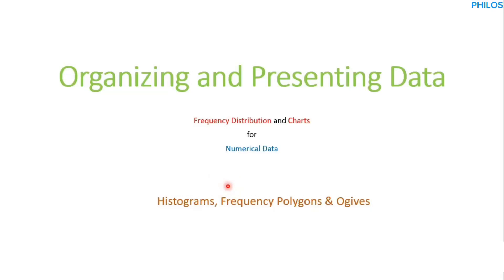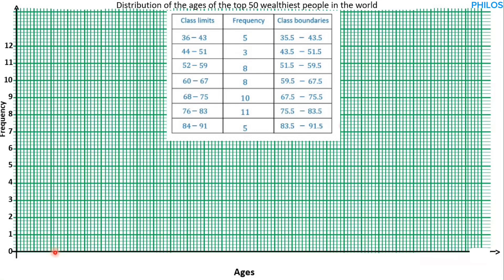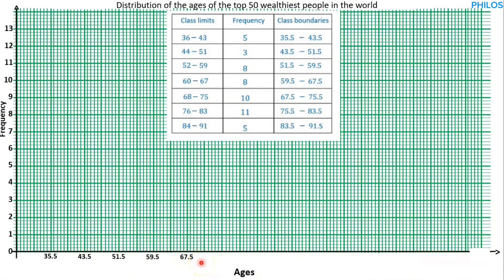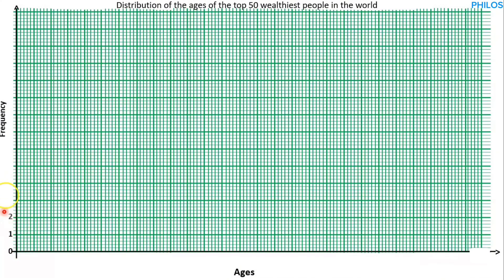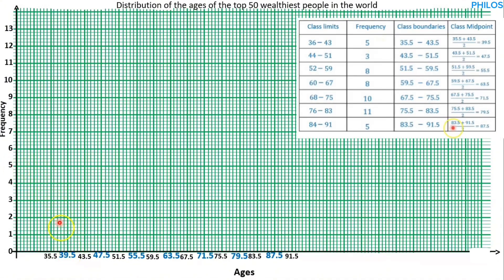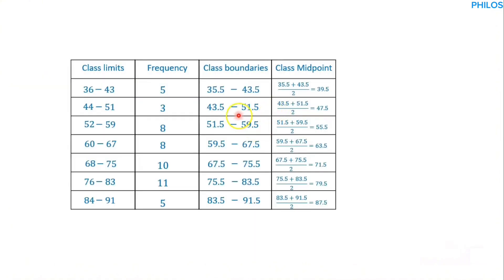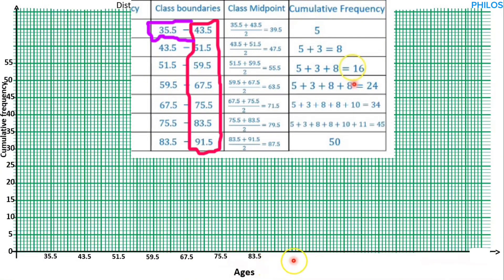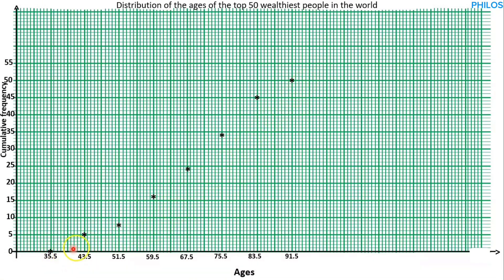Tutorial 10: Histogram, Frequency Polygon, Ogive/ Cumulative Frequency Curve …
Histogram
Frequency Polygon
Ogive/Cumulative Frequency Curve